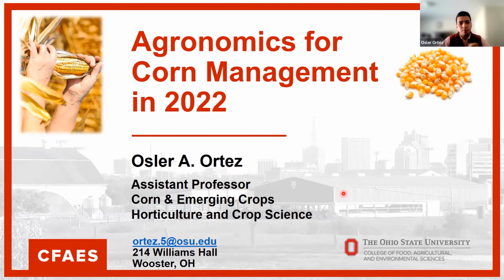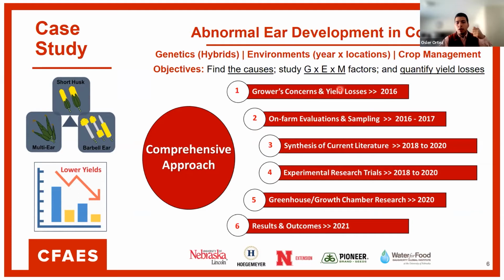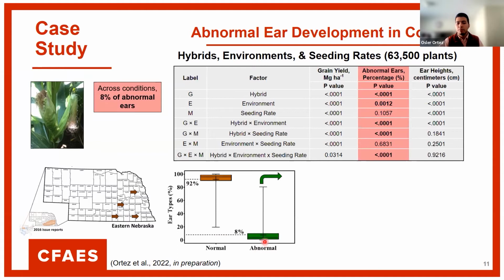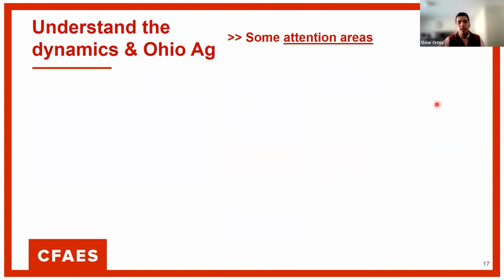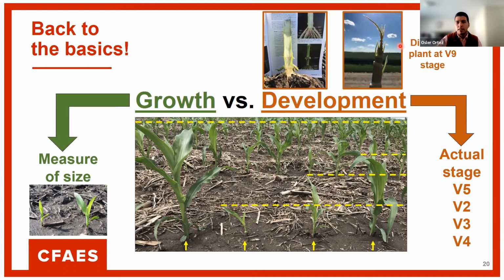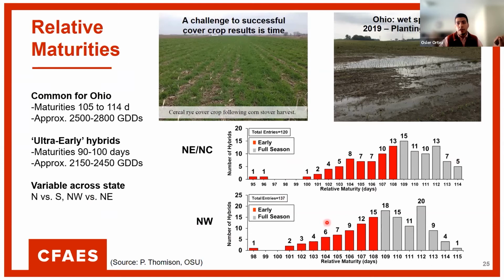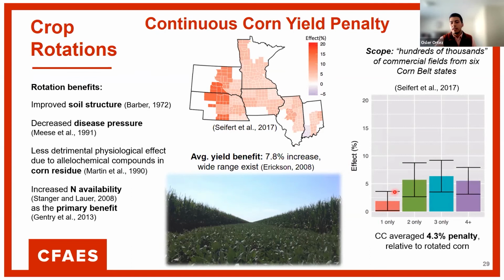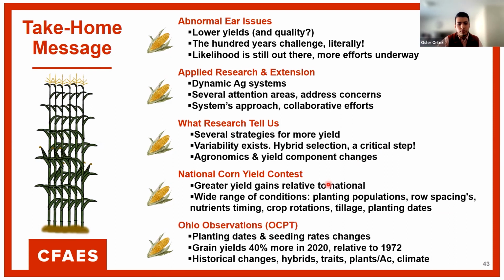Corn Management for 2022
Dr. Osler Ortez discusses corn management for 2022, including information on abnormal ears, insights from the National Corn Yield Contest, and observations from the Ohio Corn Performance Test. This presentation was recorded during the Corn College/Soybean School webinar on Feb. 15, 2022.